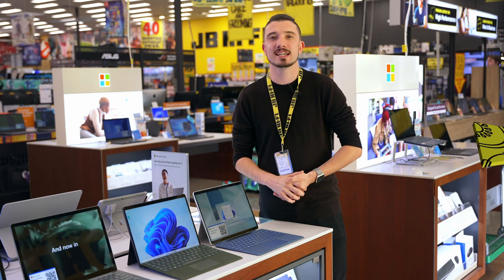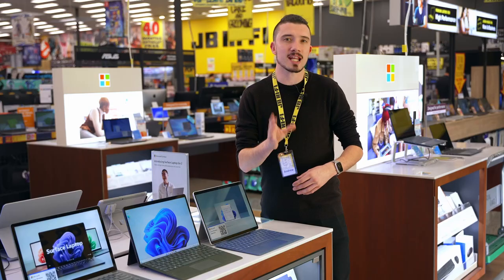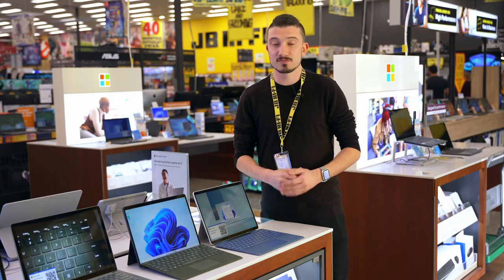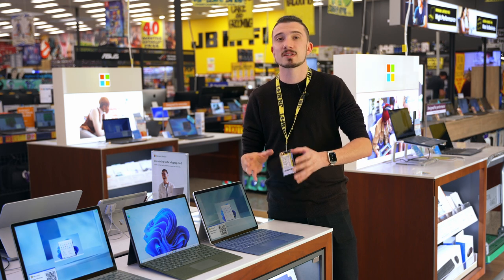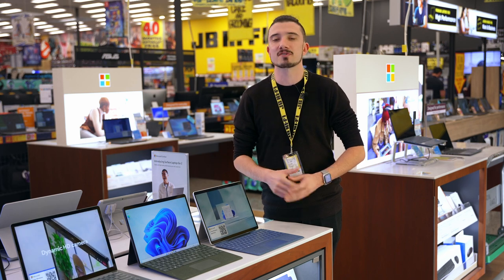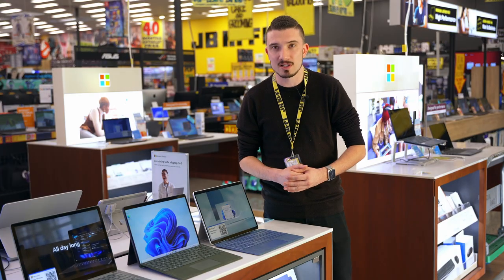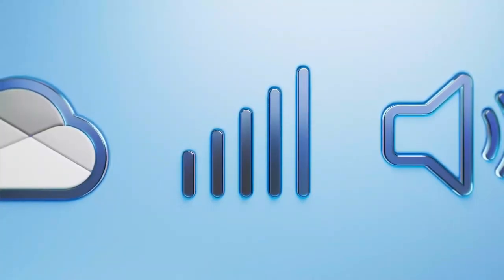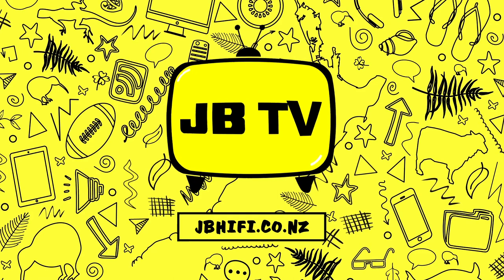Microsoft Surface Pro 9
Surface Pro 9 gives you the tablet flexibility you want and the laptop performance and battery life you need to move through your day — all in one ultra-portable device.